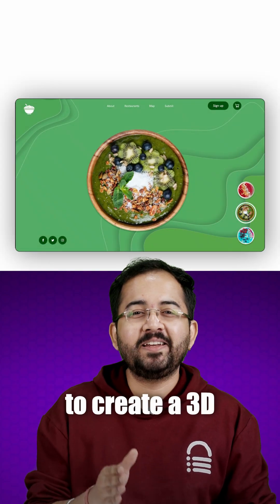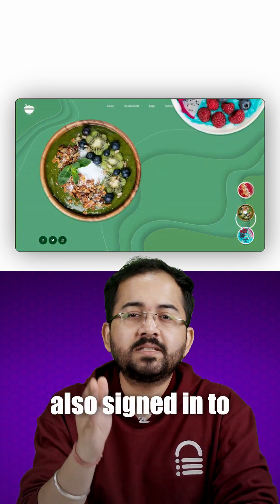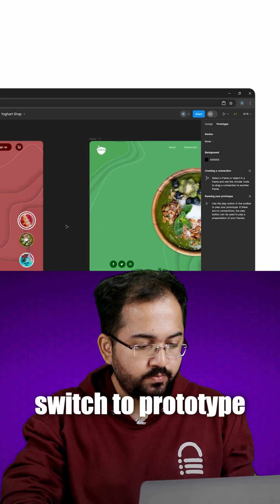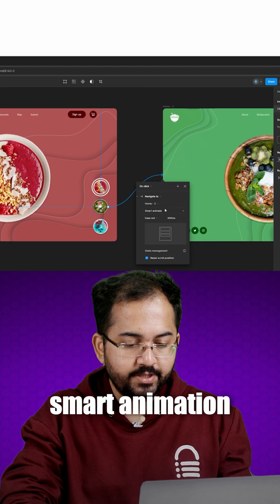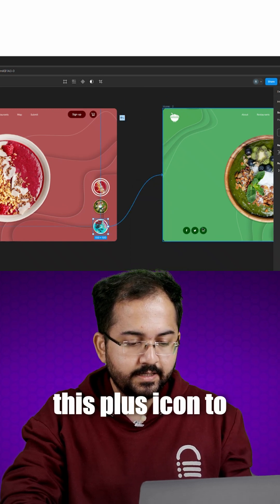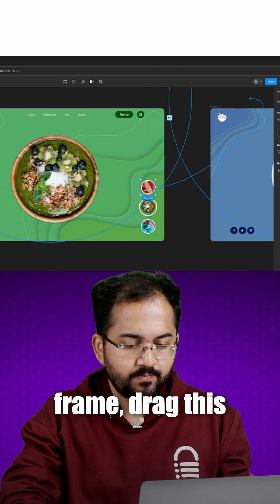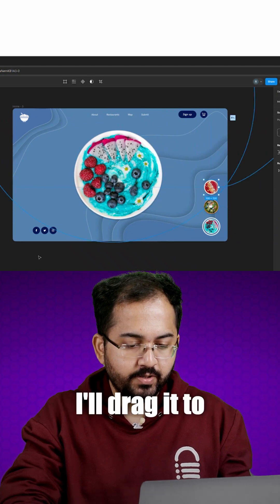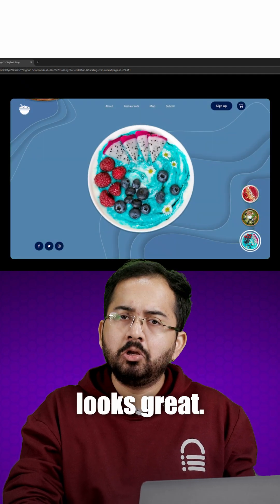3D Slider Carousel in Figma